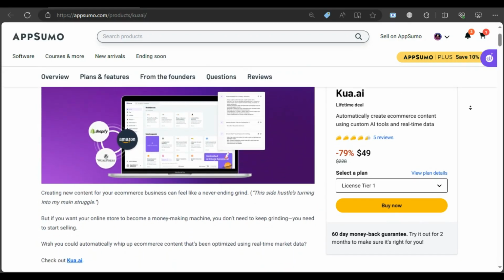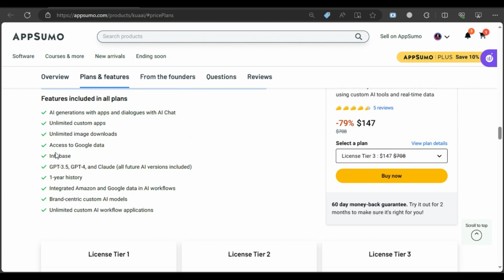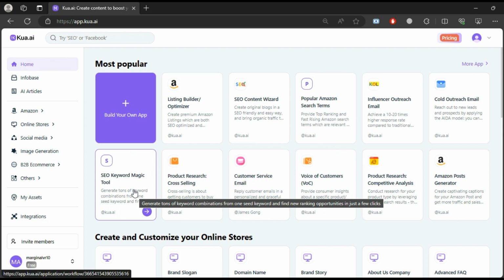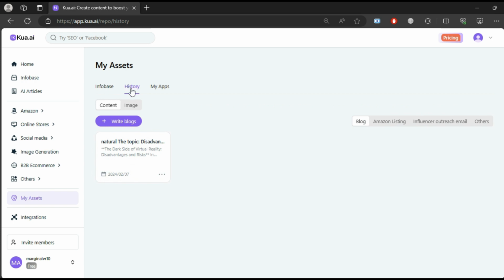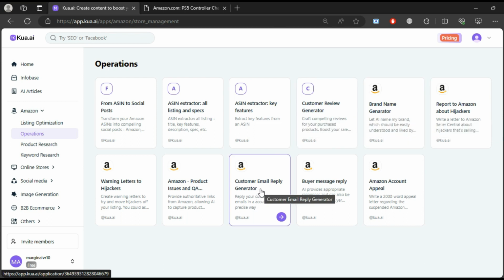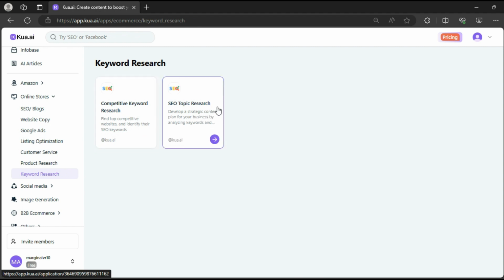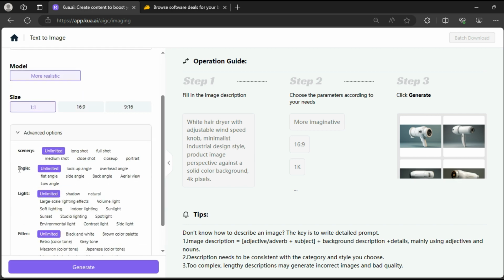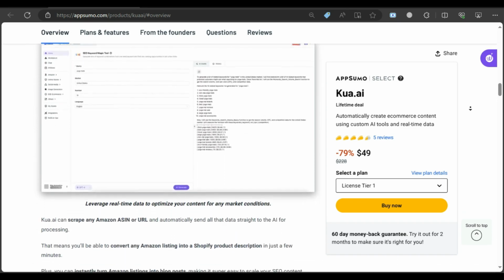Kua.ai Tutorial & Review: Best eCommerce Content Generation and Automation Tool🔥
Kua AI Complete Tutorial: In this Kua.ai review video, I will look closer at its features, pricing, lifetime deals, use cases, alternatives, and my final opinion…

00:08 - What is Kua.ai?
Kua.ai is an AI-powered platform that can generate all kinds of eCommerce content using advanced data analytics.

It is best for Copywriters, Ecommerce, and Solopreneurs, as well as an alternative to Wordhero, Copy.ai, Helium 10, Jasper, and more.

01:47 - Lifetime Deal Plans & Pricing
03:21 - How to use Kua.ai?
Features & Benefits
03:32 - 1. Dashboard
05:42 - 2. Build Own App
06:01 - 3. Infobase
06:43 - 4. AI Articles
07:00 - 5. Amazon Tools
09:37 - 6. SEO Tools for Online Stores
11:52 - 7. Social Media Marketing Tools
12:26 - 8. Image Generation
12:58 - 9. B2B E-commerce Tools
13:26 - 10. Other Tools
13:59 - 11. Integration
14:16 - 12. Team Collaboration
14:24 - Conclusion